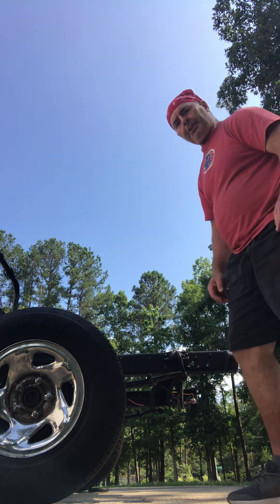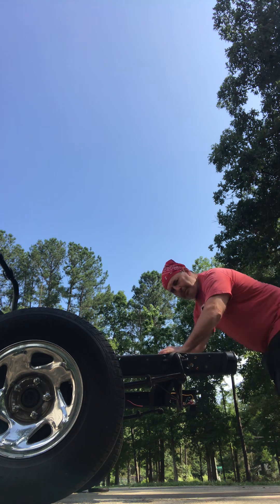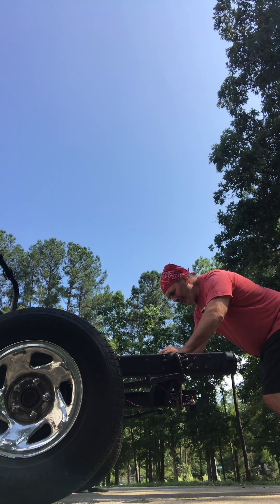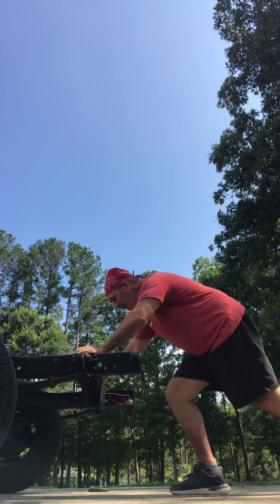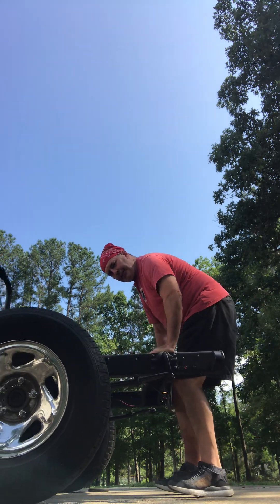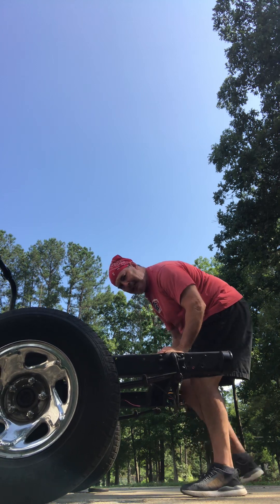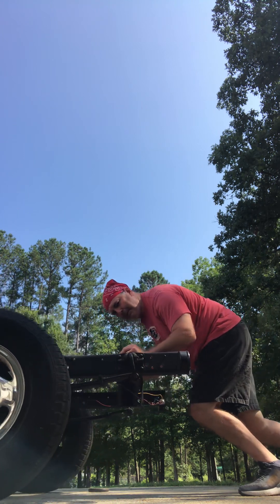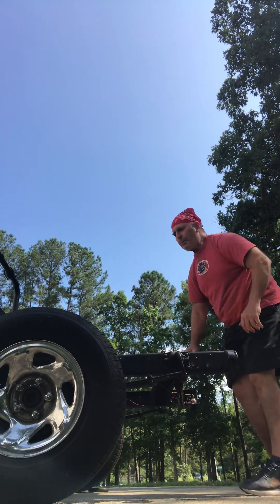6/27/23 your opponent is a lever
Trying to Illustrate the use of "upward" torque to move an opponent.
Remember that hand placement depends on the surface you are presented.
A vertical surface, like a linebacker's exposed chest, allows for high hands, and possible thumbs up hand placement.

A horizontal surface, like a charging defensive tackle, is better and stronger with low hands, thumbs out hand placement.